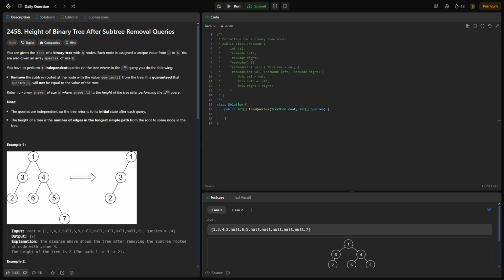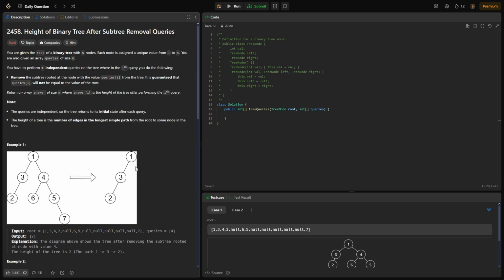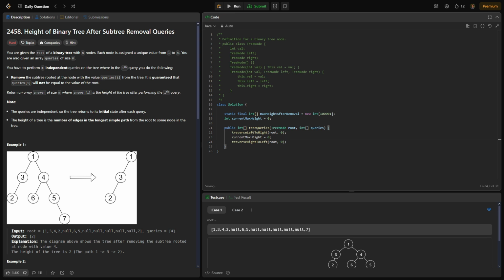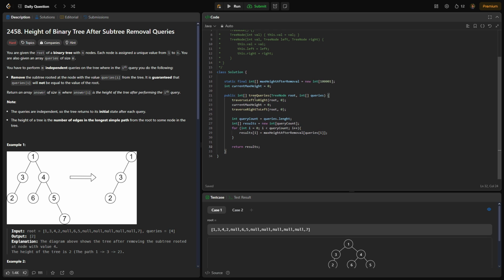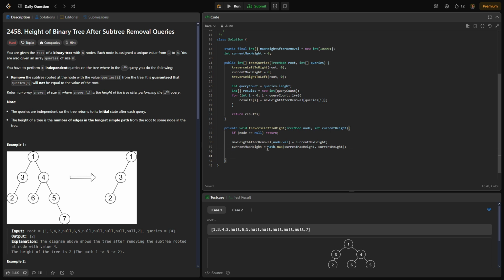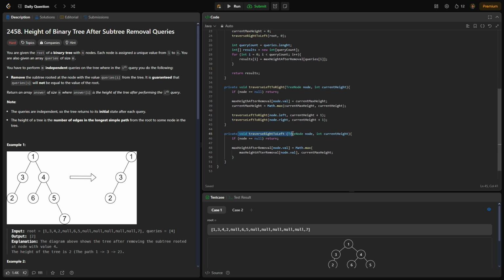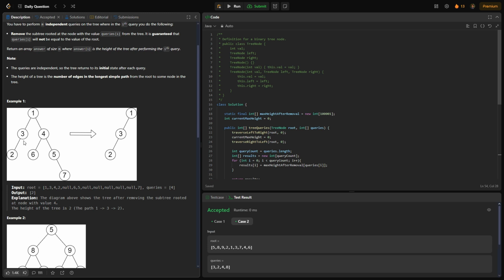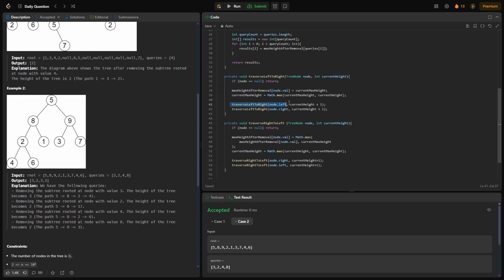LeetCode 2458: Height of Binary Tree After Subtree Removal Queries JAVA SOLUTION BEATS 90%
LeetCode 2458: Height of Binary Tree After Subtree Removal Queries | Java Solution + Code Walkthrough 🌐

In this video, we dive into LeetCode Problem 2458: Height of Binary Tree After Subtree Removal Queries! 🚀 This problem challenges you to calculate the height of a binary tree after selectively removing subtrees based on given queries. 🧑‍💻 Using efficient tree traversal techniques like DFS and pre-computed heights, we’ll solve this problem step-by-step.

📌 What to Expect:

Problem explanation with a visual walkthrough 🌲
Java implementation with recursion and optimization tips 🔄
Handling multiple queries efficiently for better performance ✅
Code demonstration and complexity analysis 📊
This guide will help you understand the nuances of tree traversal, height calculation, and how to tackle complex query-based problems on LeetCode.